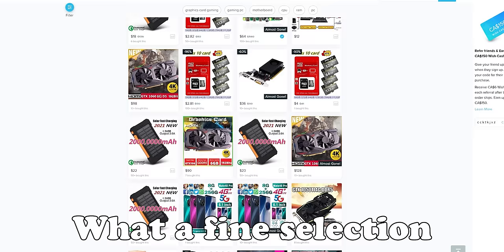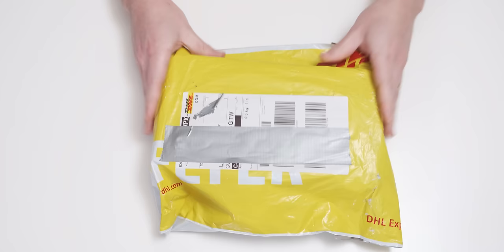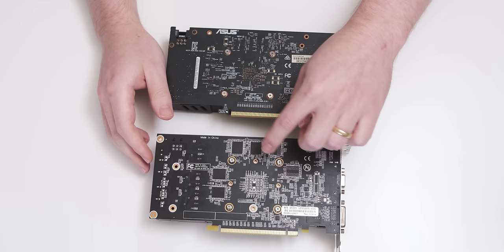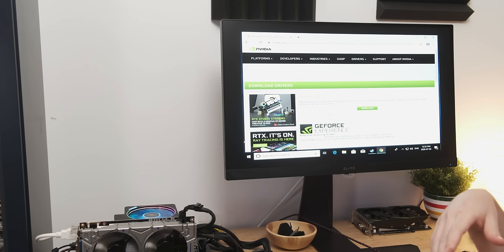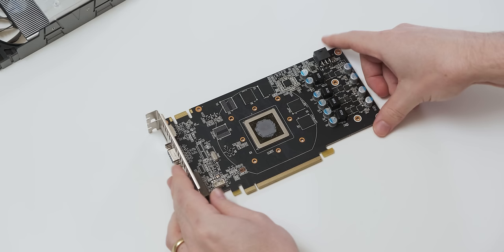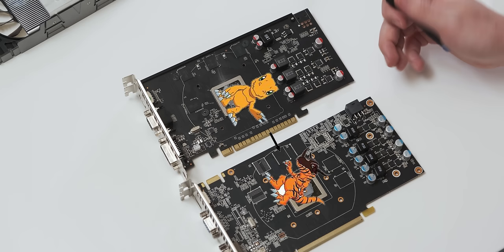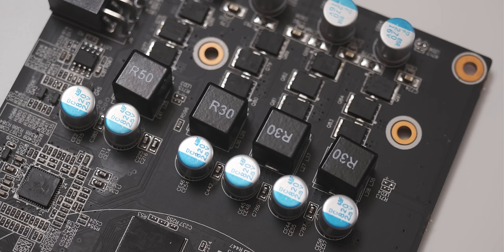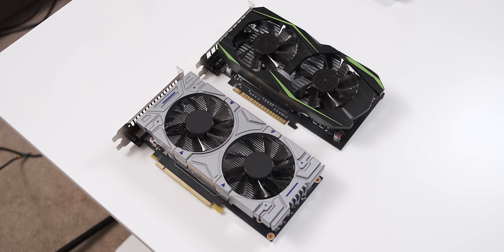The Great Graphics Card Scam Migration: From eBay to Wish to Amazon!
I discuss the great graphics card scam migration. These fake cards have spread over the internet, going from eBay.com to Wish.com and now onto Amazon.com